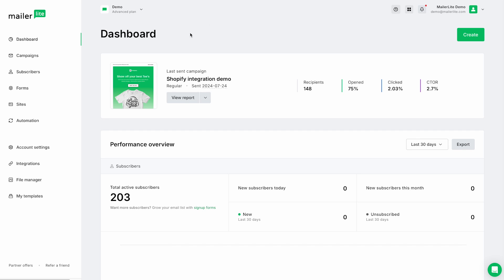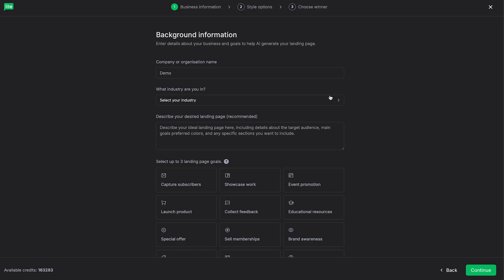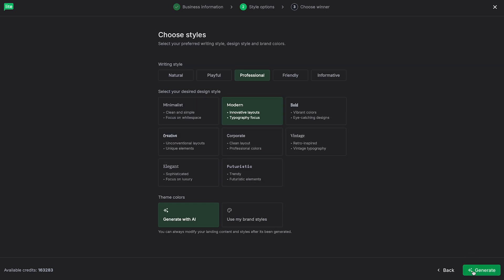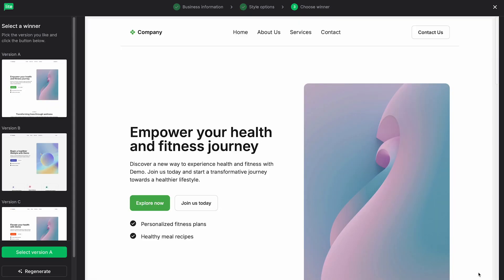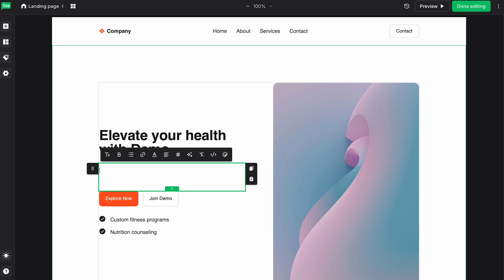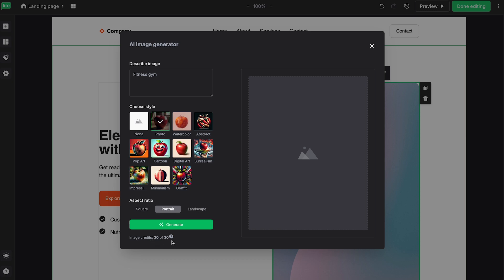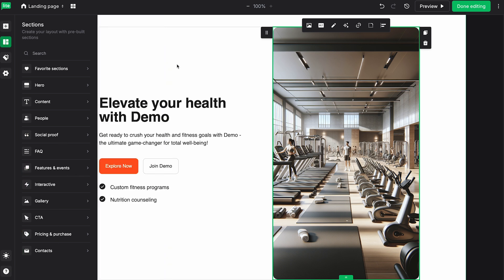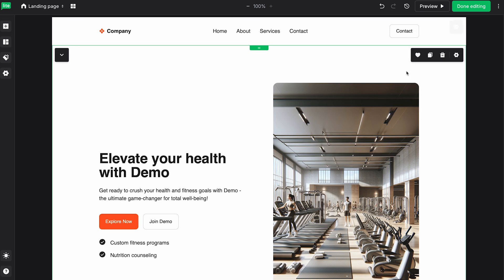AI Landing Page Builder: Fast & Stunning Results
Looking for a fast and easy way to create high-converting landing pages? This video showcases how MailerLite's AI landing page builder can help you design professional pages in minutes—no coding or design skills required! With its AI landing page generator, you’ll get a custom layout tailored to your goals and preferences. It's like magic! Watch as we walk through the process step-by-step, demonstrating how this innovative AI landing page tool makes building stunning pages effortless.

Acquire a full range of email marketing skills that can improve your campaigns and get an email marketing expert certification at the end. Enroll for free

00:00 Introduction
00:21 Accessing the AI builder
01:14 AI questionnaire
01:56 Selecting goals for the landing page
02:15 Selecting the style of the landing page
03:02 Drag and drop editor
04:01 Using ai to write text
04:30 AI image generator
05:38 Changing content blocks and styles
06:52 Outro